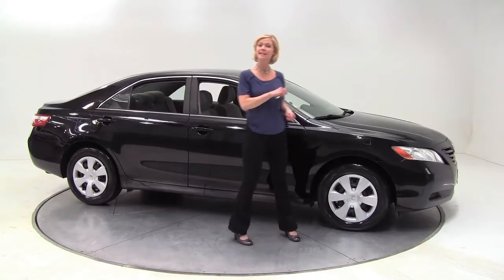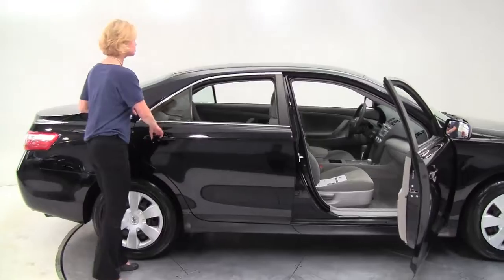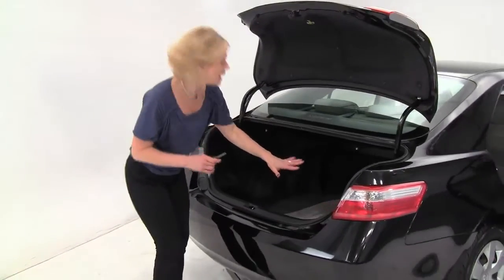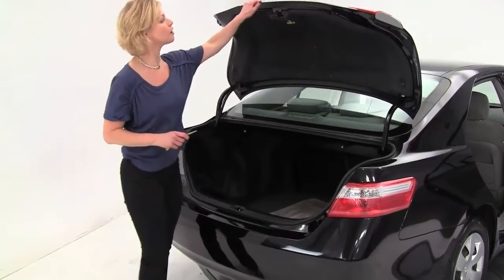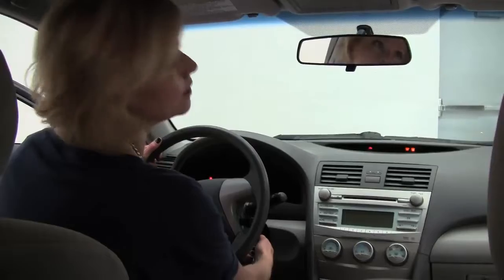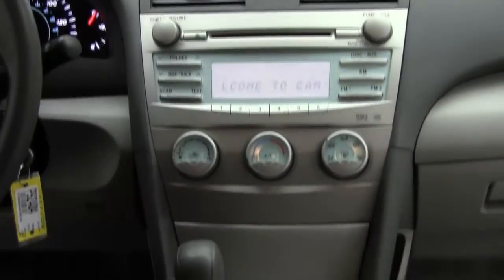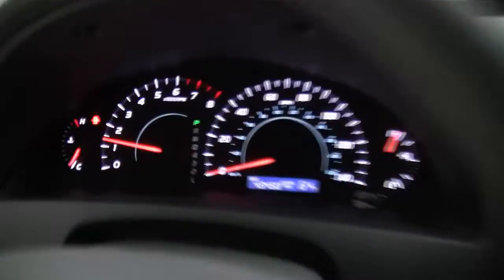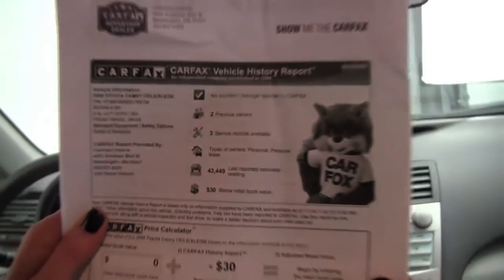2008 Toyota Camry P9240A Feldmann Nissan Bloomington Minneapolis MN Used Walk Around